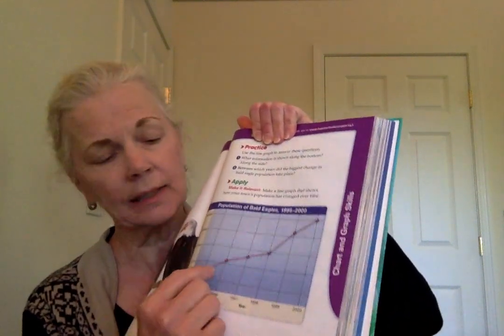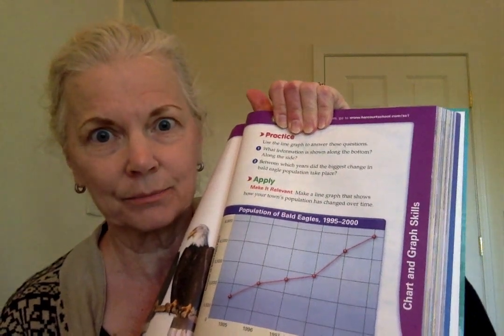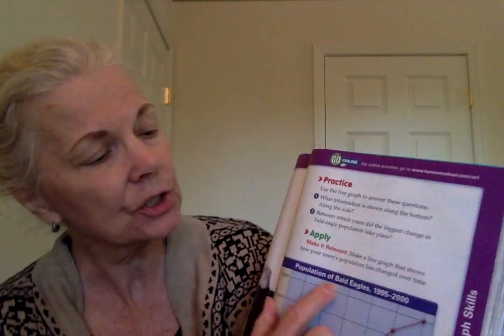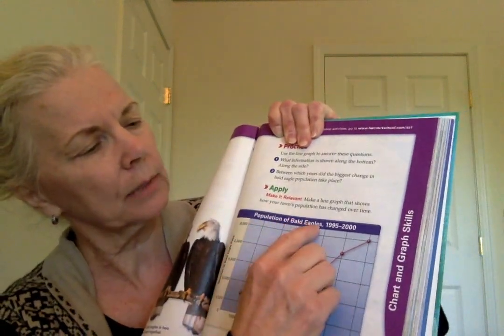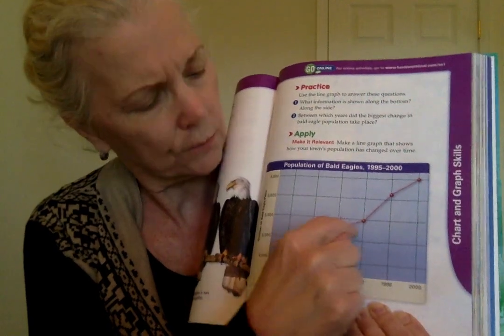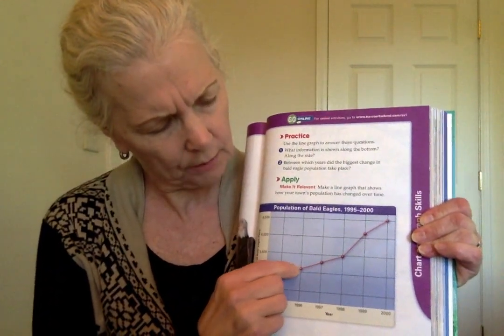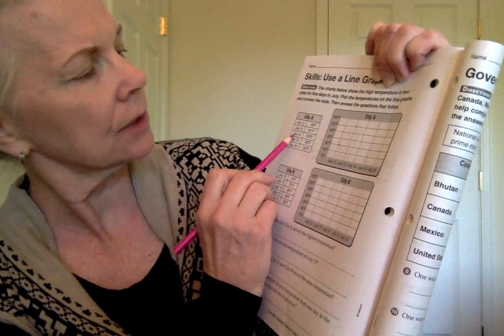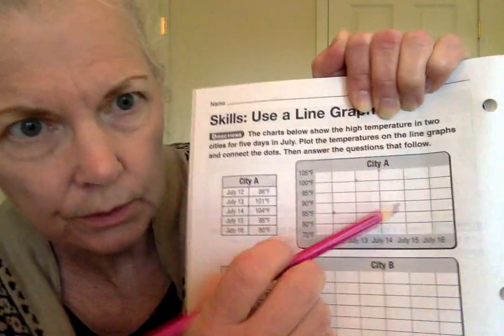Movie on 5 6 20 at 10 01 AM. SOCIALSTUDIES: LINE GRAPH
SOCIAL STUDIES: LINE GRAPH